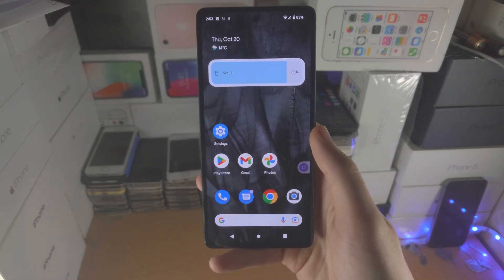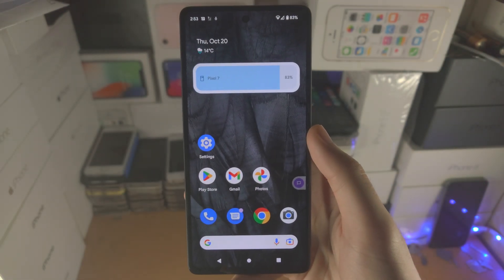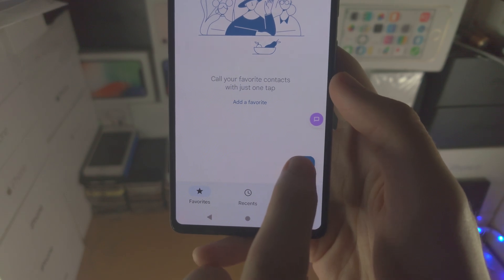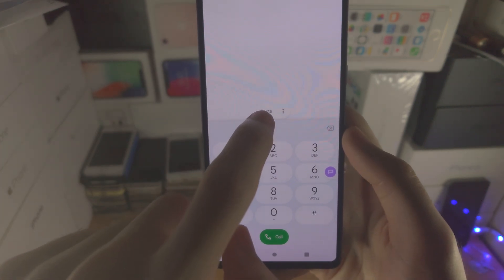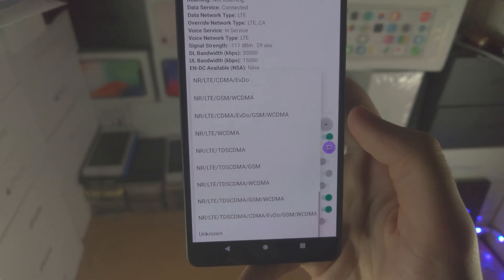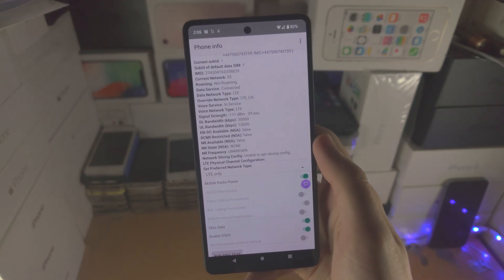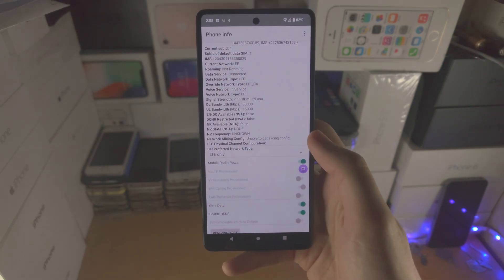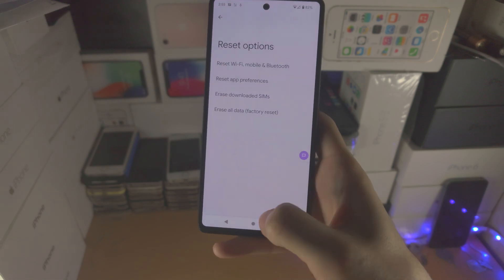How To Turn OFF 5G in Google Pixel 7 [EASY]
Learn how to turn off 5G in Google Pixel 7, so you can save battery life from the power 5G consumes. You can also turn on 5G on Google Pixel 7 at a later date as well.